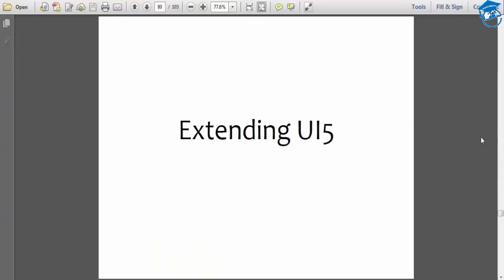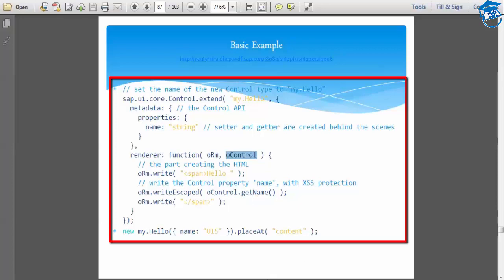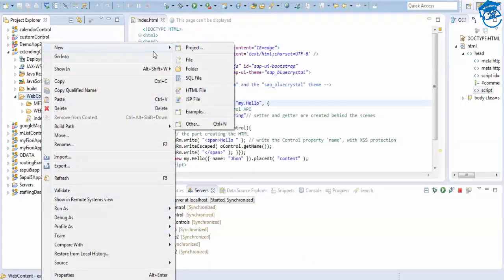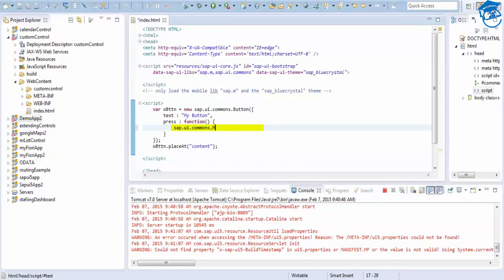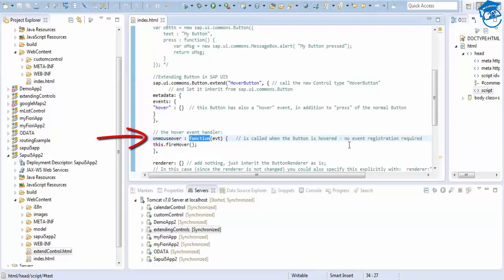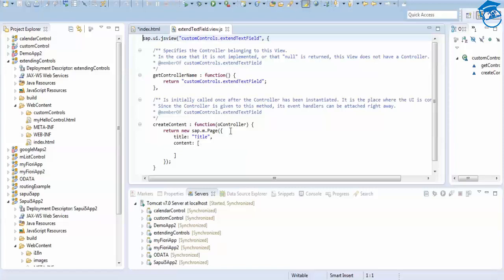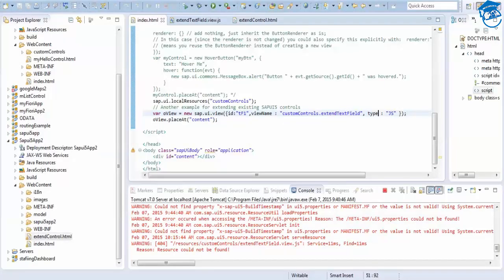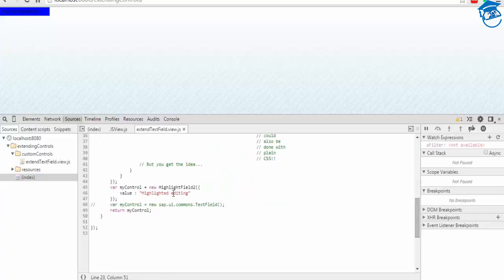SAPUI5 Tutorials | SAPUI5 Project | Extend SAPUI5 Control | JS Libraries | Extend Method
SAPUI5 Project
Extending SAPUI5 Controls
Sometimes SAPUI5 controls does not support a specific use case you run into. For that, an extensibility functionality is provided for all of SAPUI5’s controls.

Extending a control or even creating a new one is a simple task, which will be explained in this step-by-step post. This post will extend the sap.m.Select control, creating an option to add new items to it at runtime. It is divided in the following tasks:

1.Create a javascript file to extend the control
2.Add new properties and events to control
3.Check standard control source code in OpenUI5
4.Extend standard control’s function onBeforeRendering + init
5.Create function to handle new option
6.Extend standard control’s function onSelectionChange
7.Add control to the view and test it